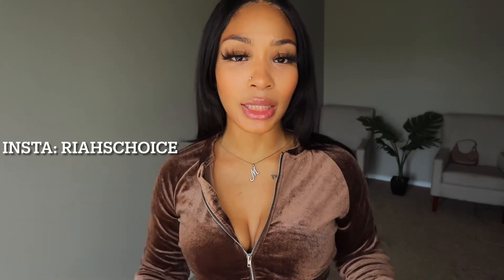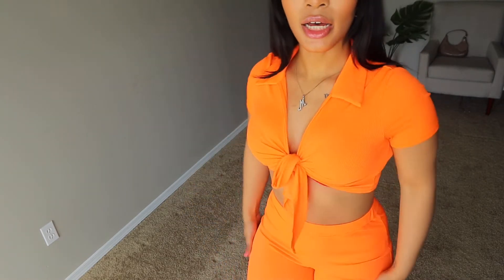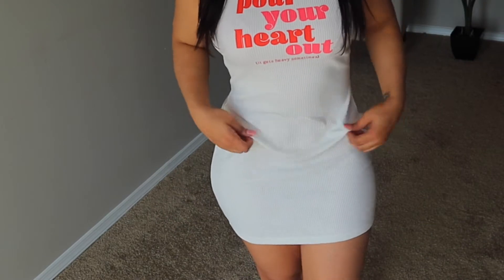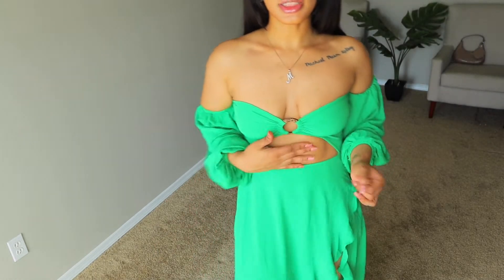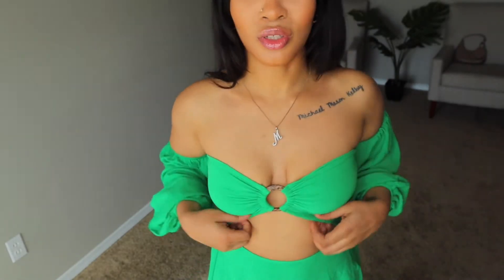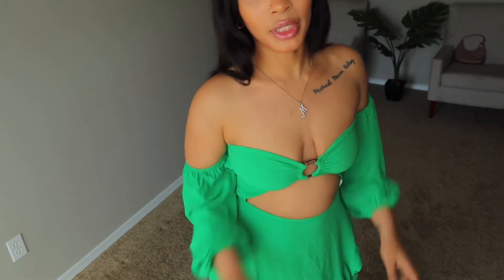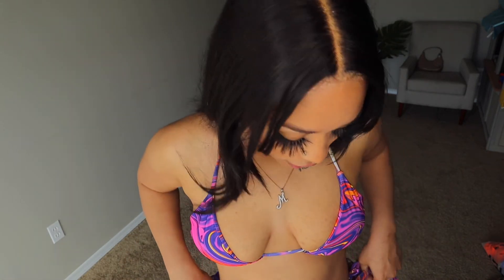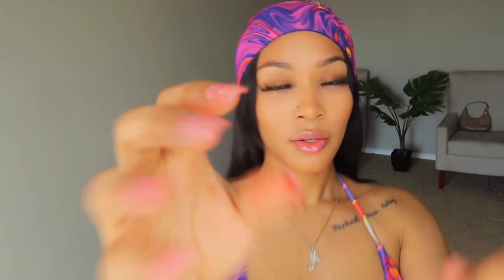Shein Summer Vacay Haul 2022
SHEIN SXY Tropical Print Crisscross Cut Out Tie Backless Halter Bodycon Dress

SHEIN SXY Zebra Stripe Criss Cross Tie Back Crop Top:
SHEIN SXY Off Shoulder Lantern Sleeve Cut Out O-ring Detail Asymmetrical Hem Dress: